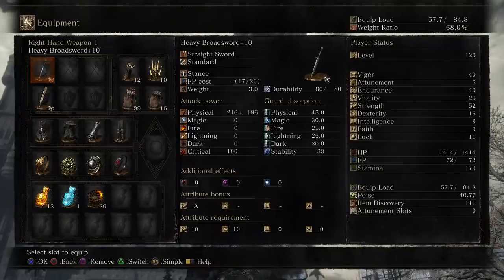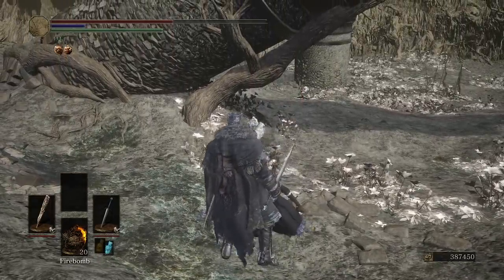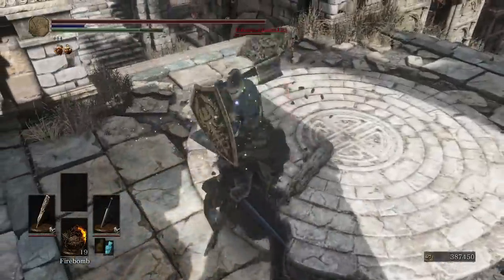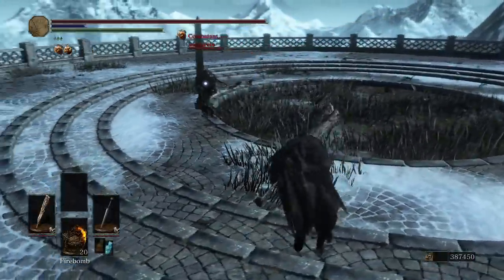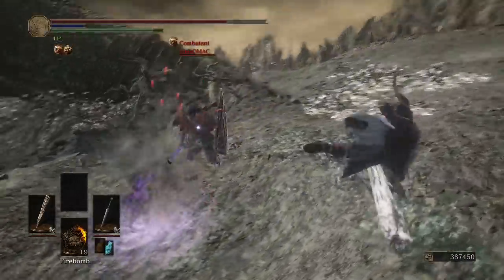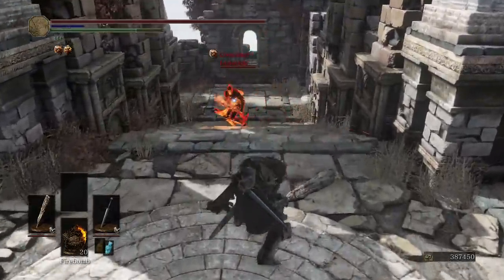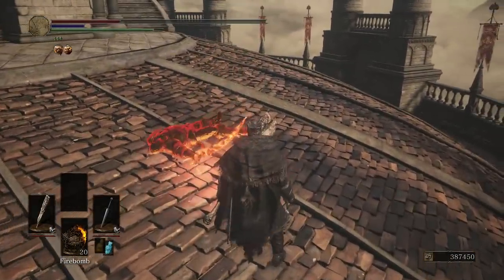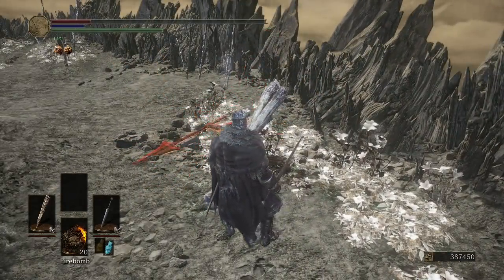Dark Souls 3 PvP - Dual Wield - Broad Sword and Great Club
This is a really killer combo. The speed of the straight sword and the poise and damage of the club destroy people!